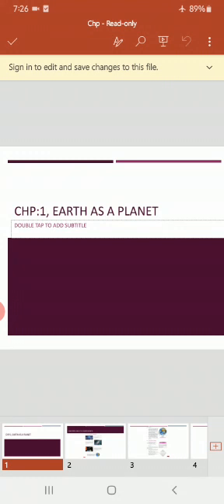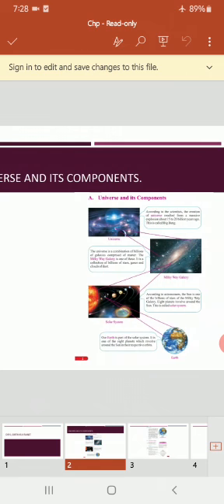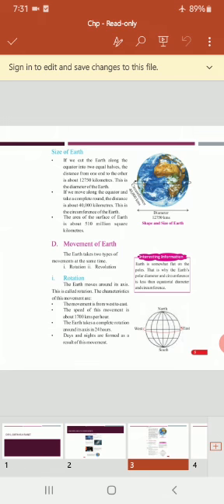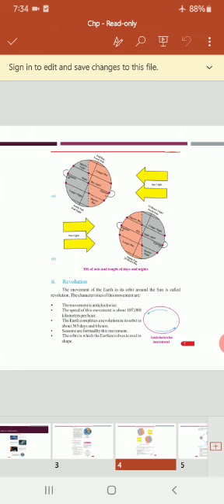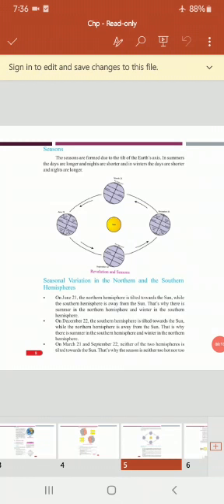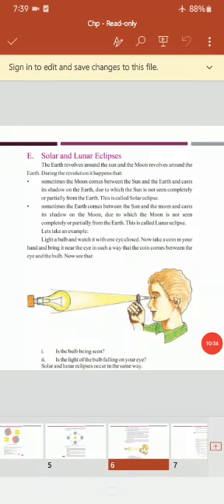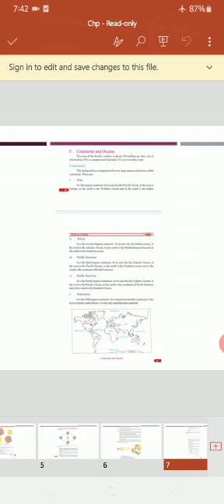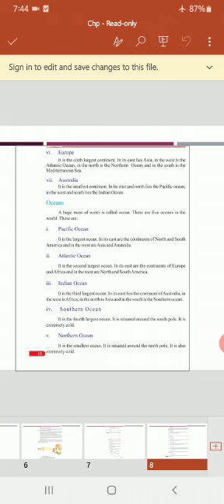Earth as a Planet, Social Studies, Class 6, Week 1, Topic - 2, Summer Task 2020